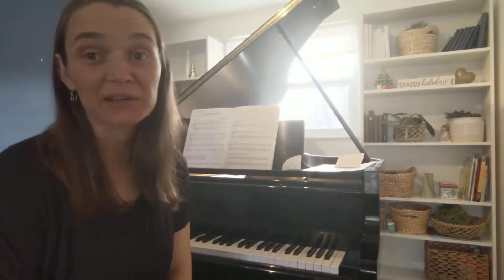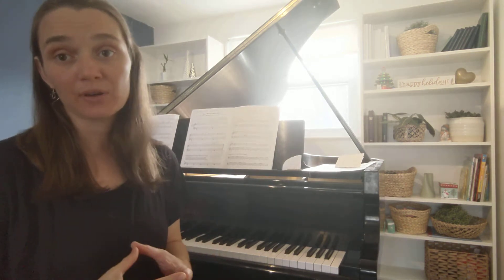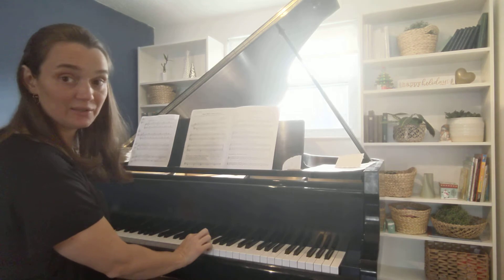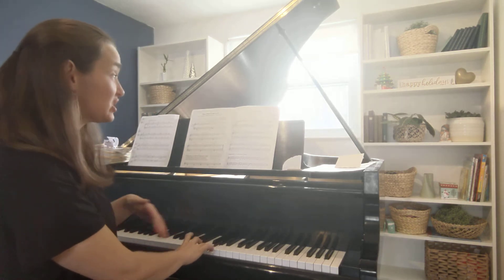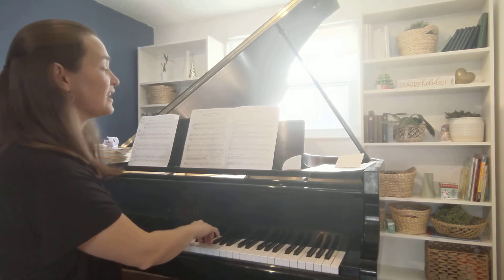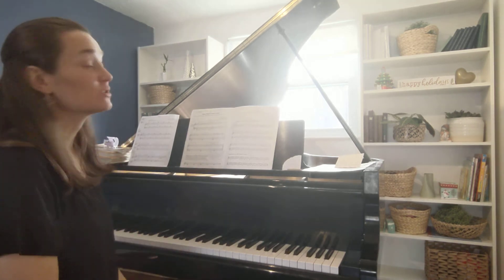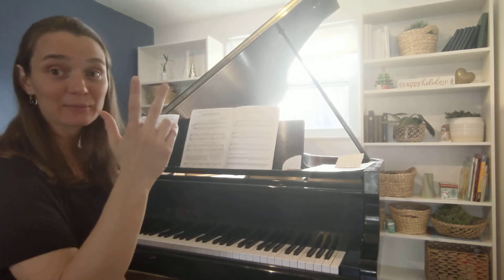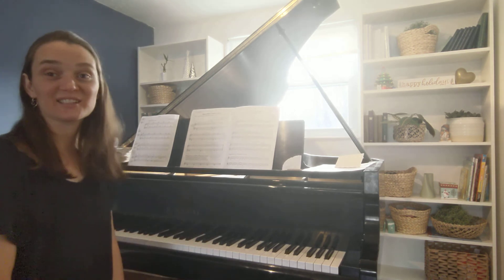Suzuki Piano Lessons: Go Tell Aunt Rhody Stop: Prepare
Learn this very useful practice technique: Stop: Prepare! With Go Tell Aunt Rhody. This practice technique is useful in all your songs, use it over and over again as you learn new music to make sure you are thinking ahead of your fingers and staying in control!